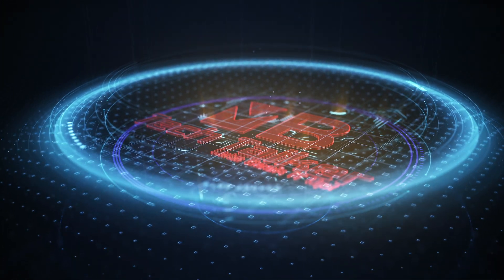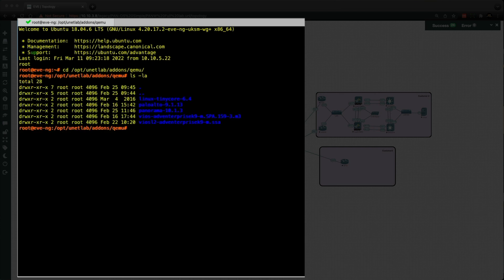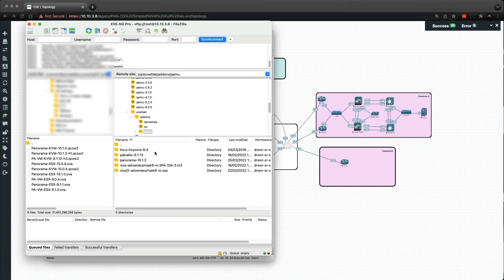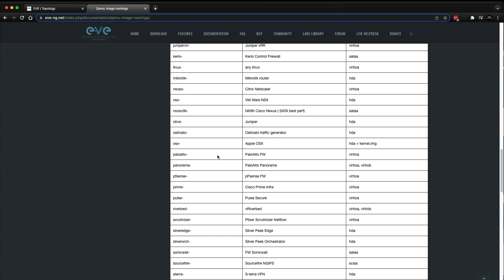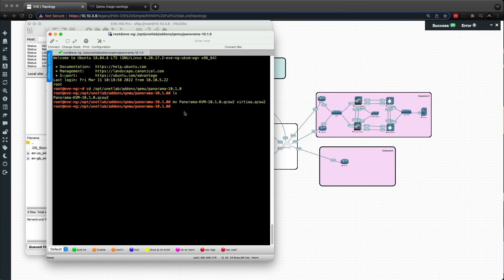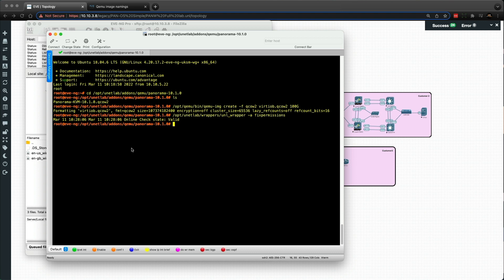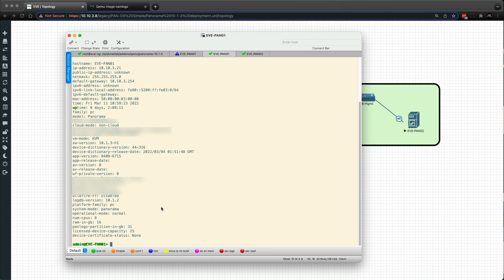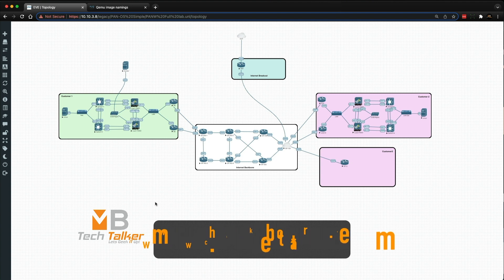Deploying a PAN-OS Panorama KVM image in EVE NG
In this video, In this video, I wanted to show you how I deploy a Panorama KVM qcow2 image into my EVE-NG lab.

Check out my blog which compliments this video where I provide a step-by-step tutorial.

Set up a Panorama Virtual Appliance in Panorama Mode